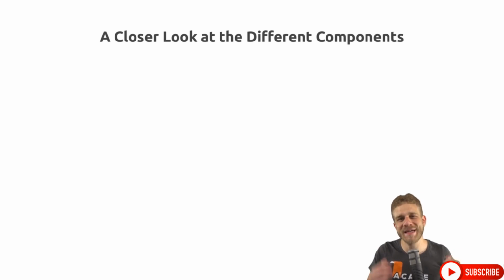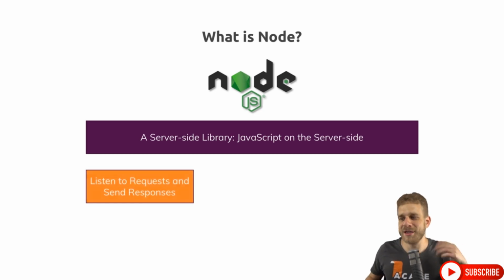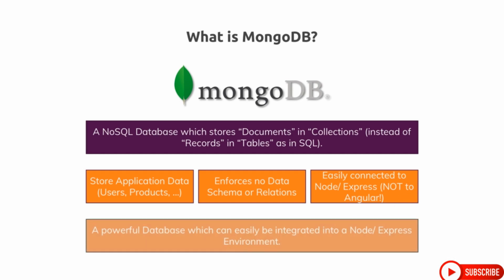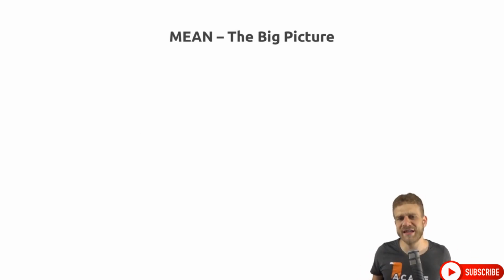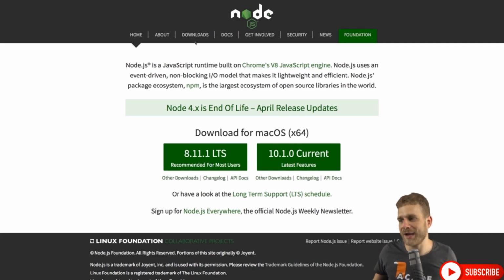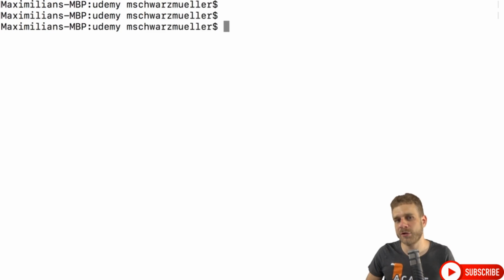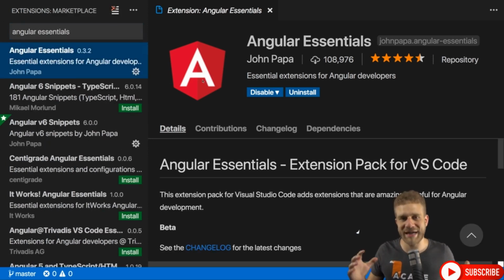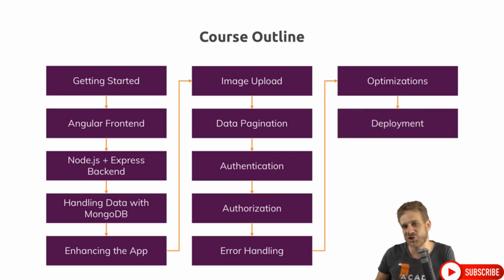Introduction - Angular & NodeJS - Complete MEAN Stack meanstack Full Course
Full Play-List
Chapters
00:00:00 What is MEAN
00:10:49 What is a Single Page Application (SPA)
00:12:58 How Does the MEAN Stack Work
00:15:57 Installing Node & the Angular CLI
00:23:47 Installing our IDE
00:27:00 Course Outline